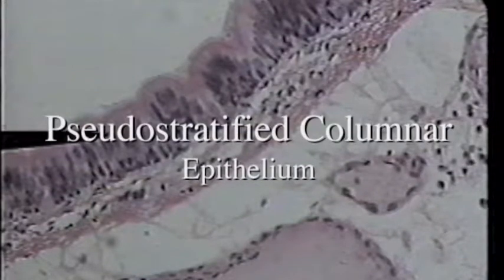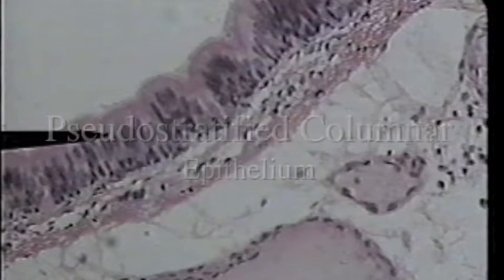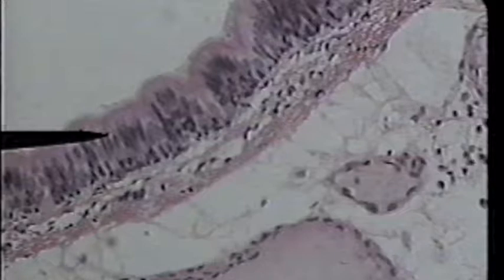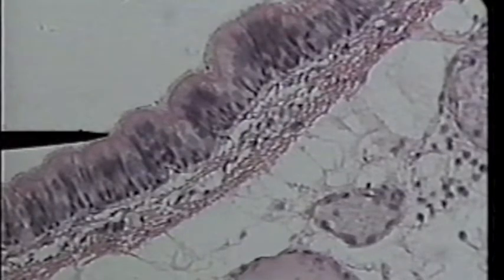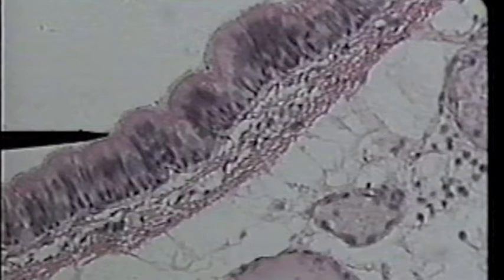pseudostratified.mov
Histology pseudostratified columnar epithelium